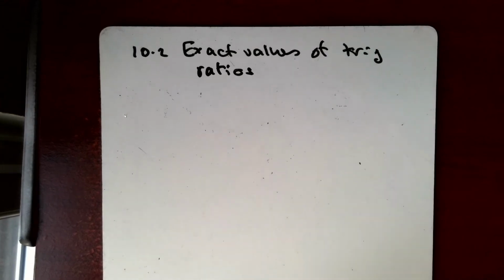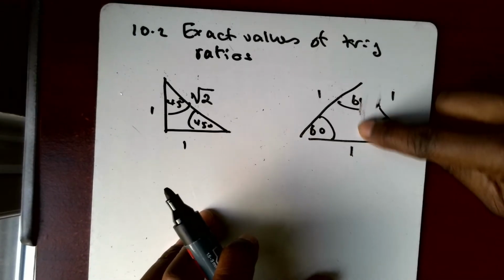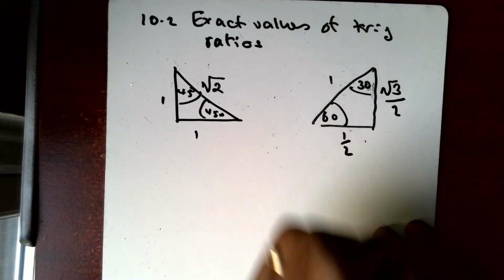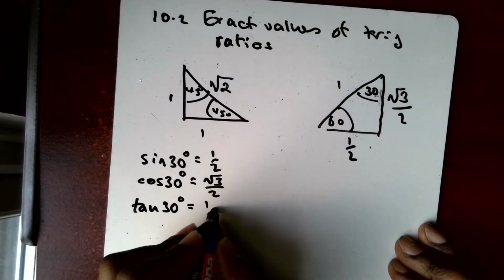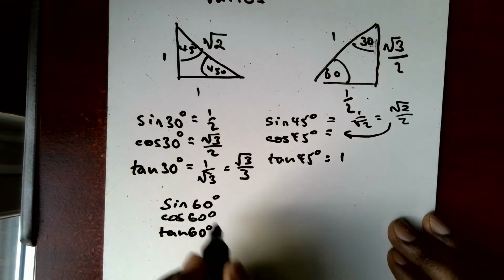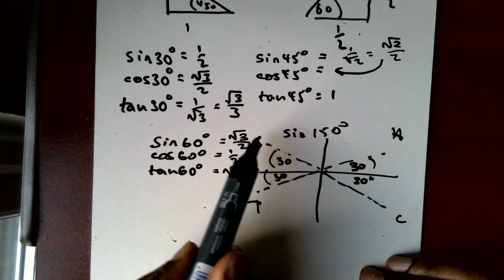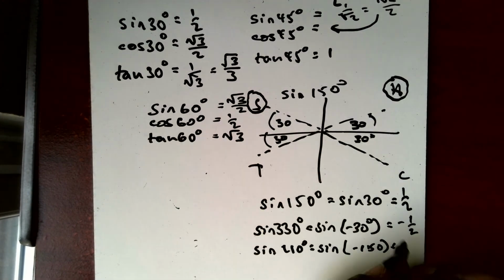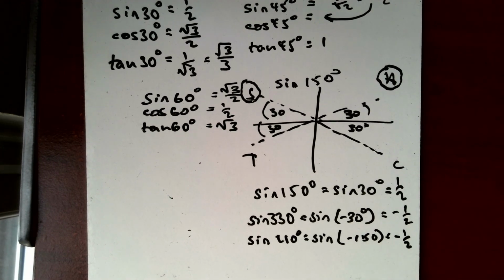10.2 Exact values of trig ratios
hindsmaths Finding the exact values of sin, cos and tan 30, 45 and 90. The using the CAST diagram to find equivalent angles with the same value